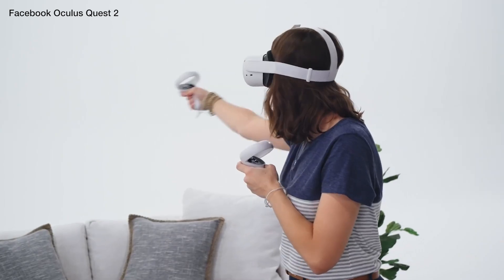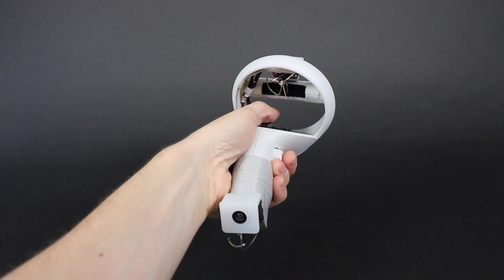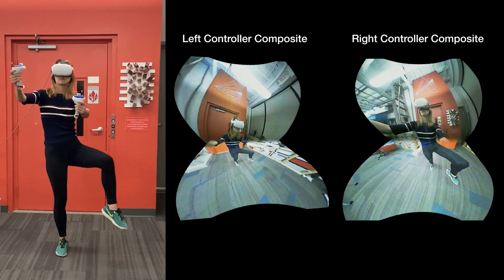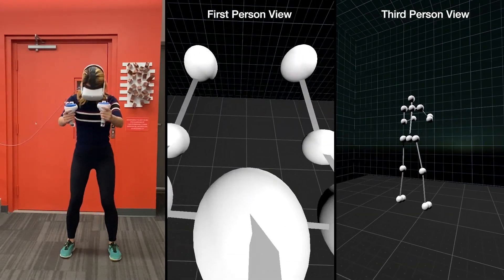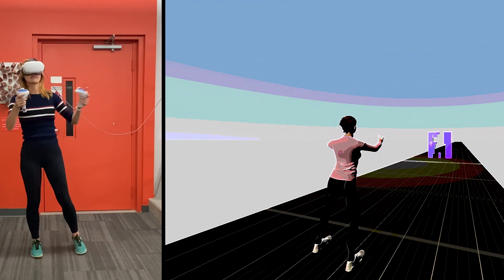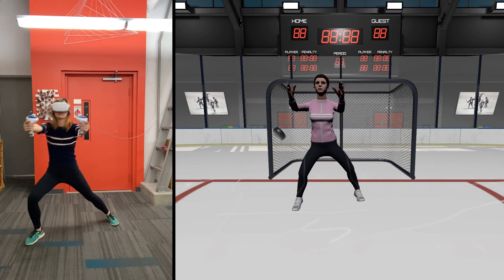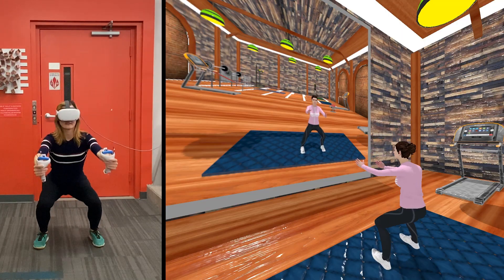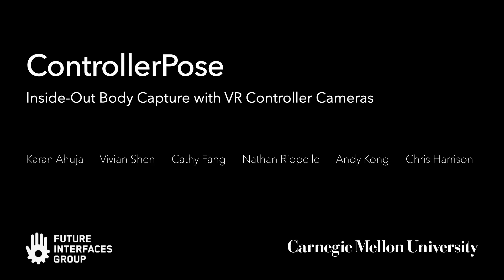ControllerPose: Inside-Out Body Capture with VR Controller Cameras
We present a new and practical method for capturing user body pose in virtual reality experiences: integrating cameras into handheld controllers, where batteries, computation and wireless communication already exist. By virtue of the hands operating in front of the user during many VR interactions, our controller-borne cameras can capture a superior view of the body for digitization. We developed a series of demo applications illustrating the potential of our approach and more leg-centric interactions, such as balancing games and kicking soccer balls. Published at CHI 2022.

Research Team: Karan Ahuja, Vivian Shen, Cathy Fang, Nathan Riopelle, Andy Kong and Chris Harrison

Citation
Karan Ahuja , Vivian Shen, Cathy Fang, Nathan Riopelle, Andy Kong, and Chris Harrison. 2022. ControllerPose: Inside-Out Body Capture with VR Controller Cameras. In Proceedings of the 2022 CHI Conference on Human Factors in Computing Systems (CHI ’22). Association for Computing Machinery, New York, NY, USA, Article 9, 1–12.